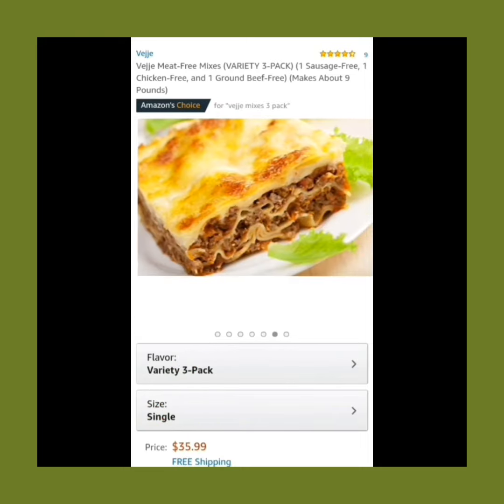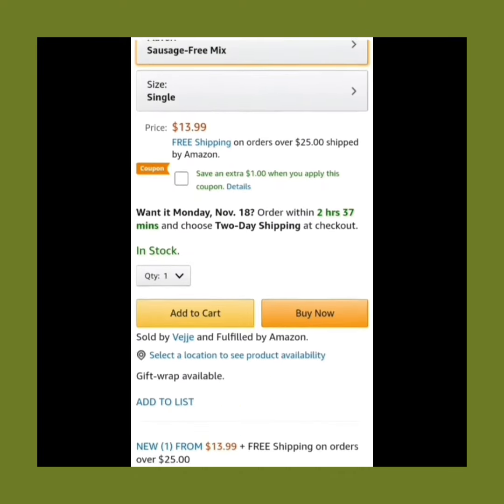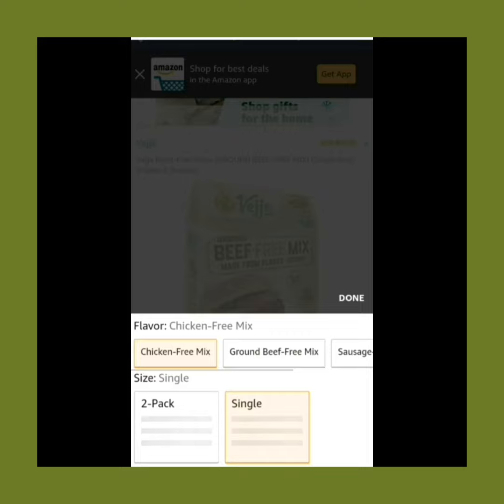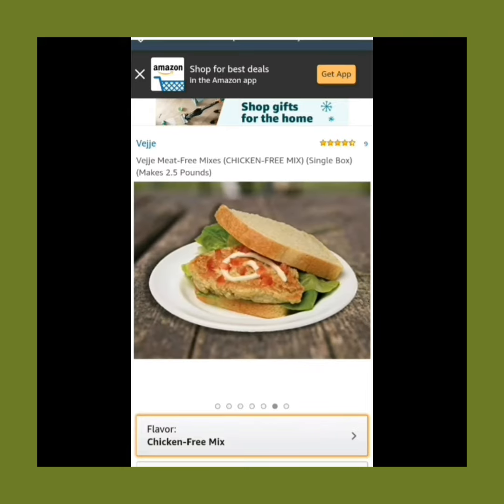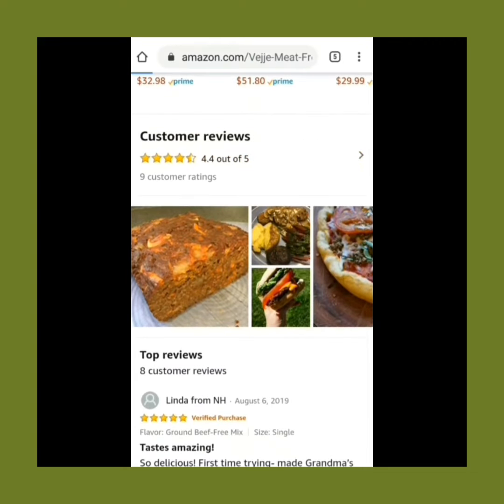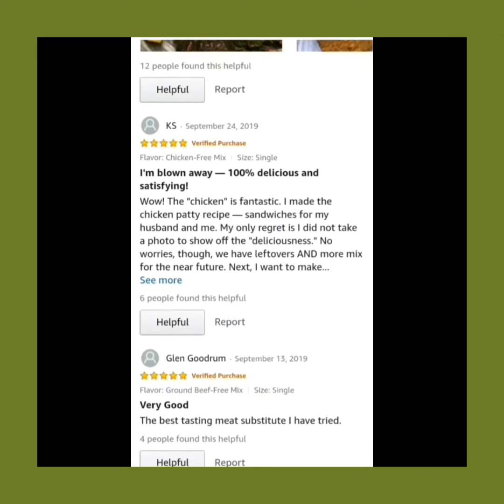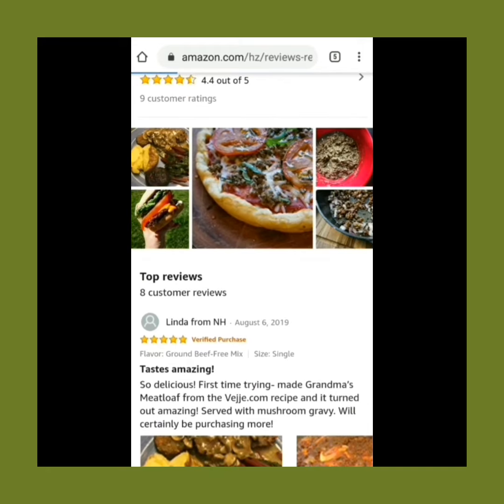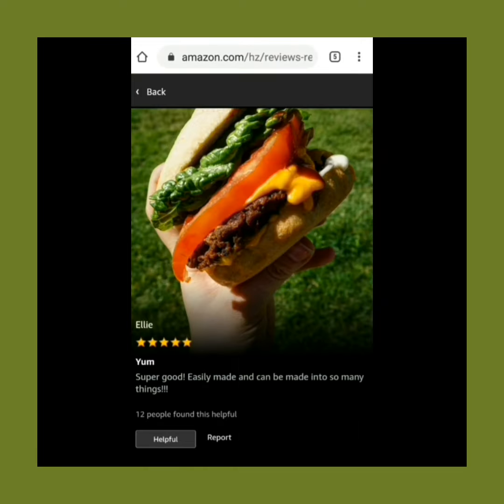Vejje Meat Free Mixes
Click Here! for your 3 Pack of VEJJE MIX.

Vejje Meat-Free Mixes (SAUSAGE-FREE MIX) (Single Box) (Makes 3 Pounds)
Vejje Meat-Free Mixes (CHICKEN-FREE MIX) (Single Box) (Makes 2.5 Pounds)
Vejje: A Cut Above Meat
Vejje-licious Recipes
Vejjelicious Recipes
Vejje Recipes